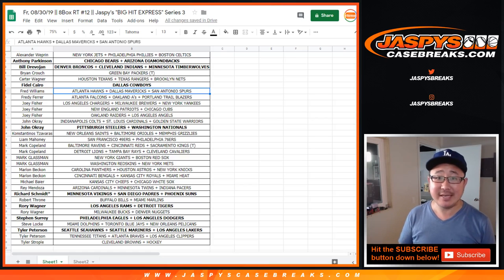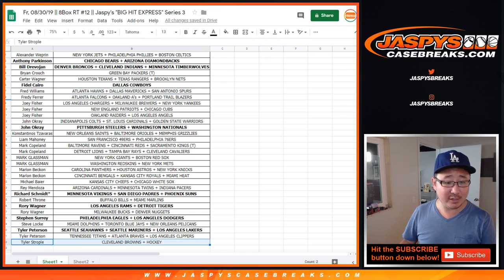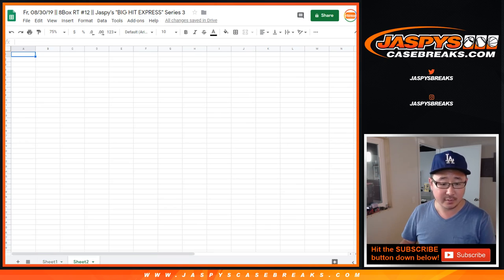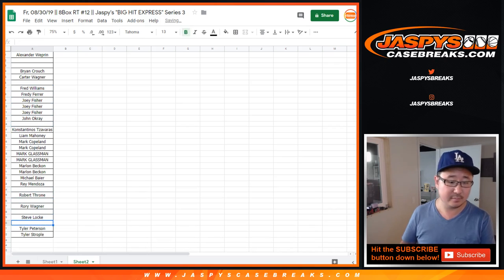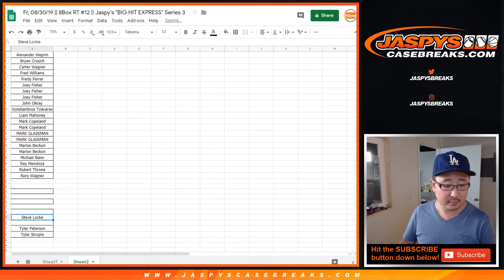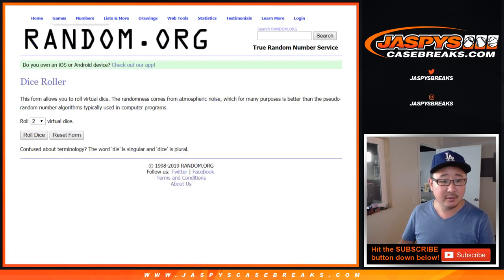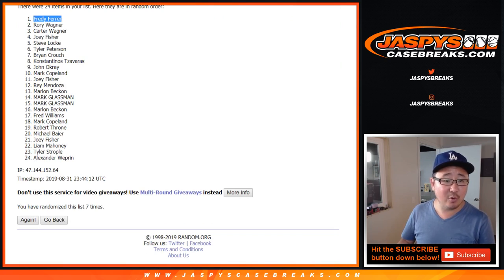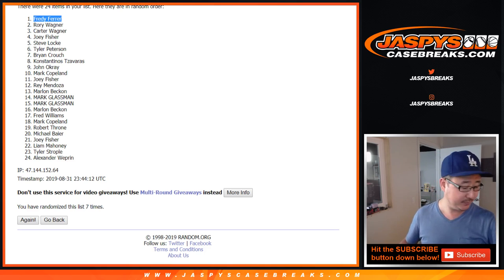HITLESS PROMO || Fr, 08/30/19 || 8Box RT #12 || Jaspy's "BIG HIT EXPRESS" Series 3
Forgot to add this list to the BHE Hitless. Sorry!!